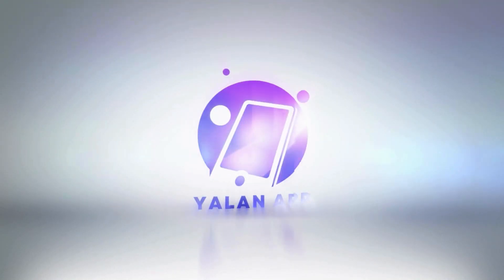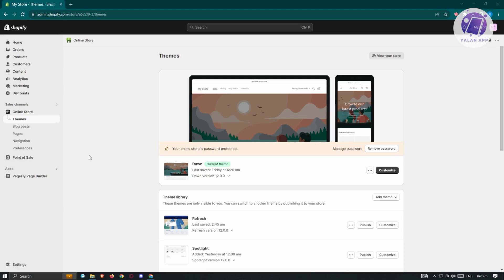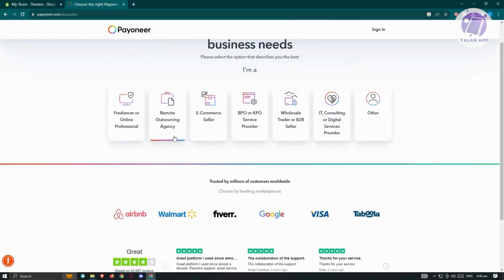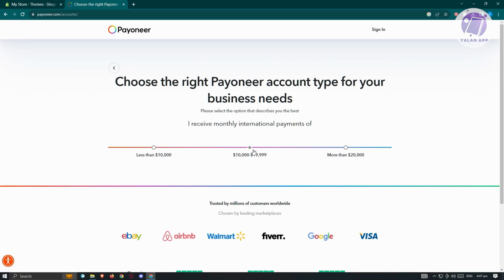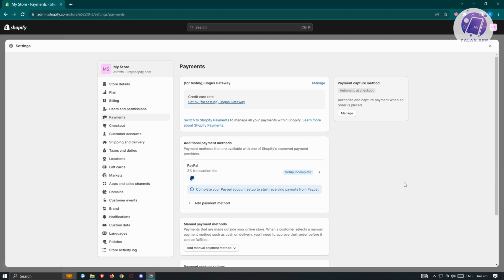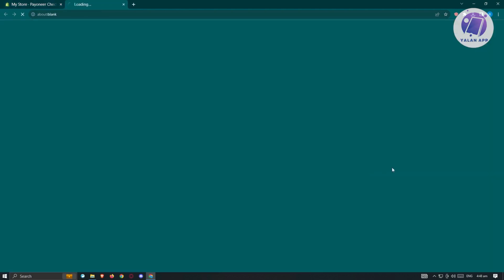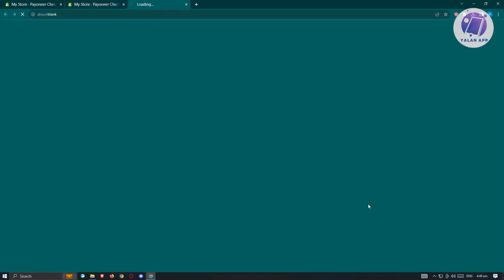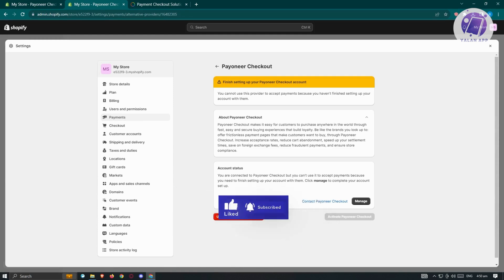How To Add Payoneer Payments To Shopify (2025) | Payoneer Checkout on Shopify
For those looking to incorporate Payoneer payments into their Shopify store, this tutorial provides a step by step guide. Ensure a seamless Payoneer checkout process for your customers.